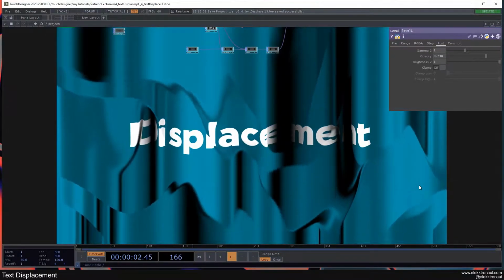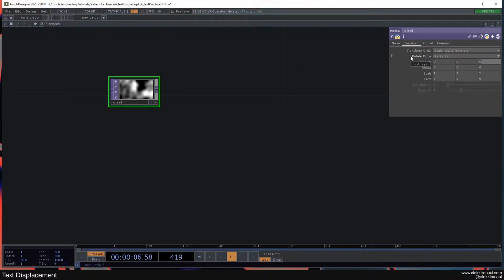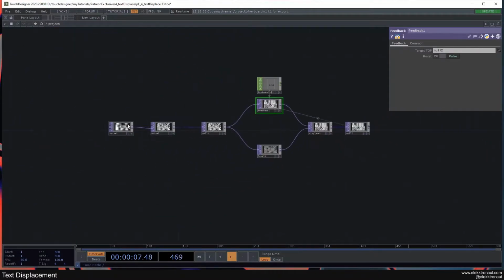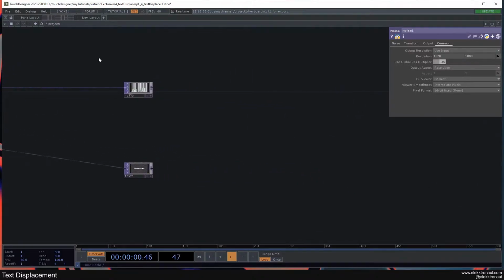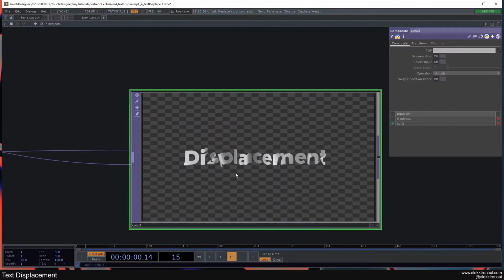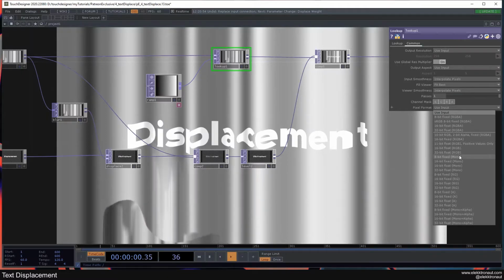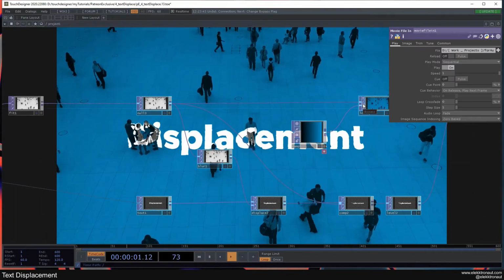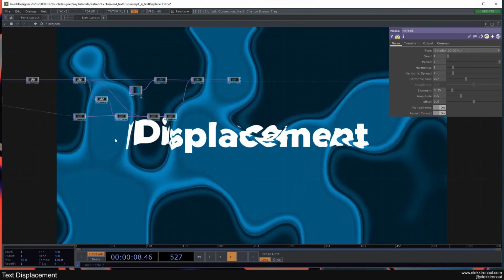Text Displacement – Patreon Exclusive Tutorial 4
In this tutorial we displace text by its background.

00:00 Intro / Overview
01:05 Setup
03:30 Displacement
08:20 Video Input

Special thanks to: Jules Guerin, AhnthinkgooD, Eric Anderson, Nikolai Reinke, Rob, Xenia Format, Jeppe Vinum, Teruhisa, Simón Jaramillo Vallejo, hans mortelmans, Yeah, Lloyd Marsden, Théo Balestra, Anti Alias, martin kern, Kurtis, csh, connor carnes, Kyle Sklenka, Lora Shopova,  Zaporogue, Nisan Baskın, Christian, Gonzalo GelsoIfn, Vassilis Malamas, Joeri Versluis, Kelsie Hoffman, Blake W, david robert, Alexandr Krasnovitskii, Diego Miranda, Stefanie Meer, Derek Smith, Ellyana May, 涼成-26 木下, Jarren Lau, jimbachalo, theRob.live, go.0.2, Anna By, Ben Woods, Alex Staszak, Rebirth B, Greg, doya, Inna Sh, Zhuoran LI, stajimmy, Digital FUN, Corrie Gerard, Gene Sutton and David Sydiongco